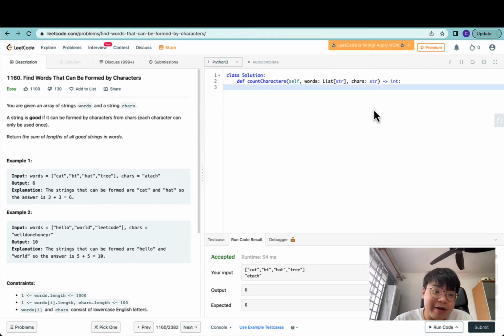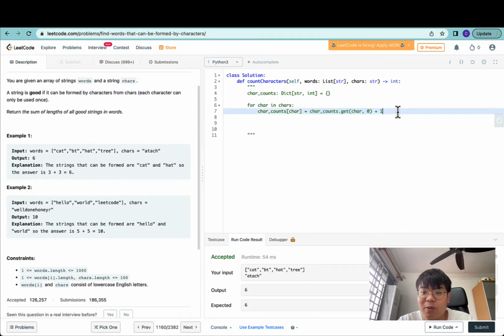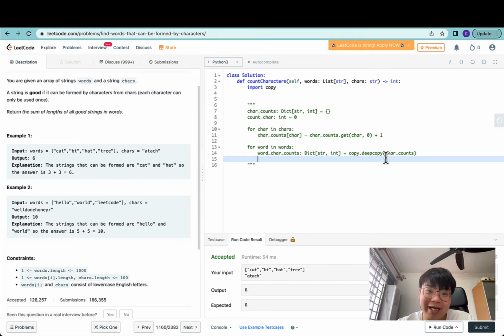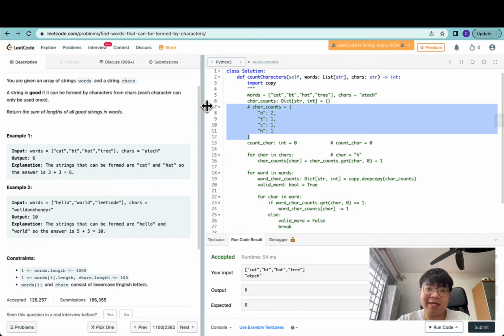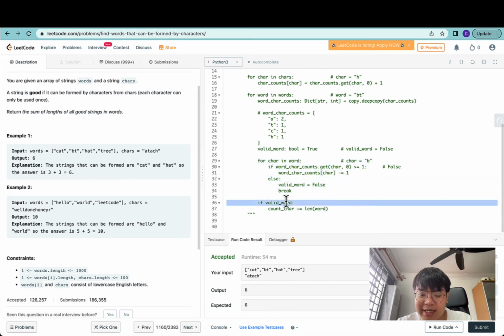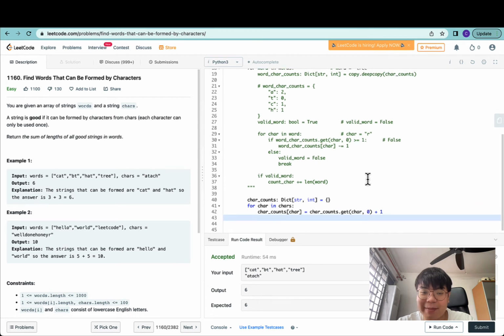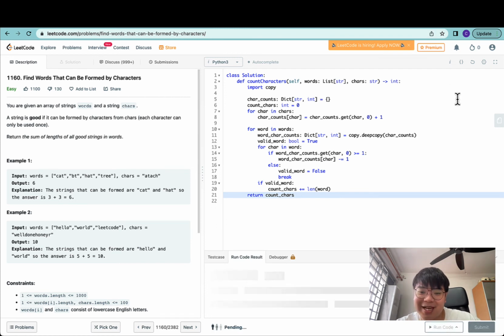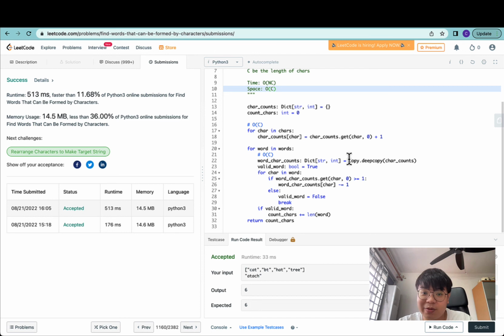Leetcode Python - Easy - Find Words That Can Be Formed by Characters (Linear - Single Pointer)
Concepts:
- Dictionary to keep track of all characters and its counts in chars
- copy.deepcopy(original) to make a deep copy of a dictionary; Used to keep track of remaining characters to make up a given word
- Linear scan across a word, to check if each character is still present in the word character count